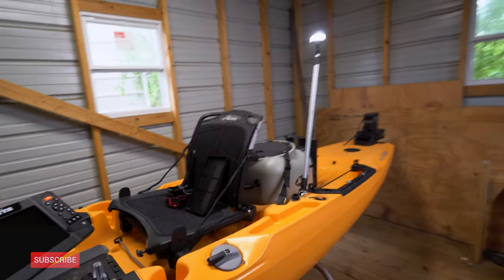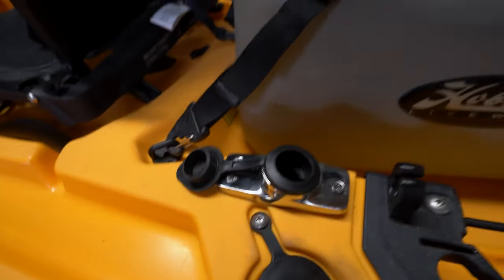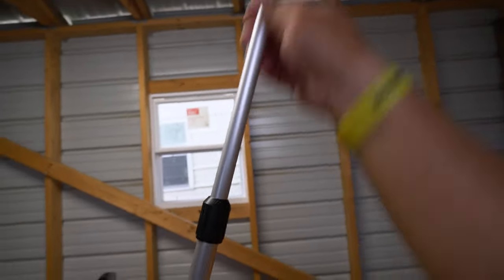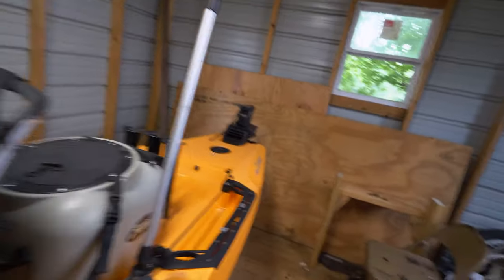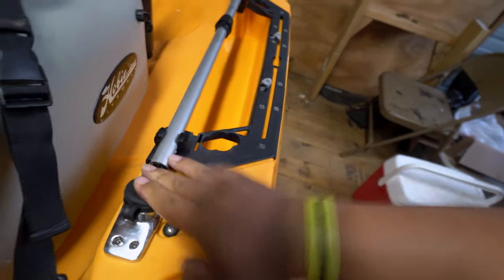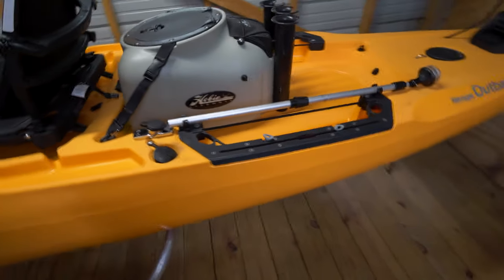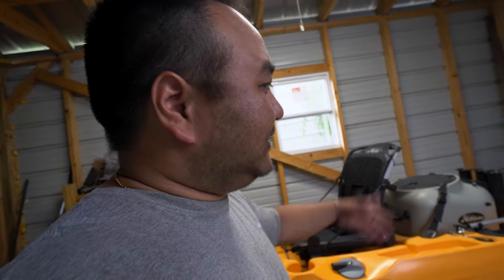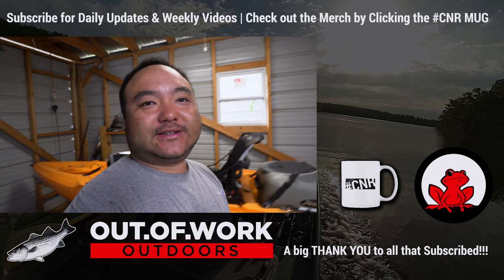Installing 360 white light on your Kayaks - OOW Outdoors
When one the water during the dark hours of the day, while be require to have a coast guard approved 360 light.  This LED Light is the best one i have found.

360 Light